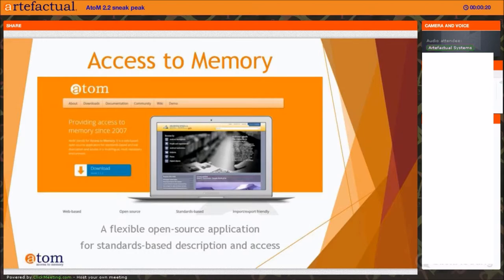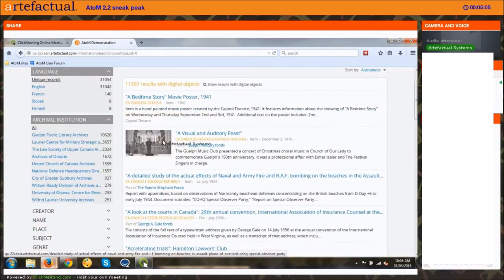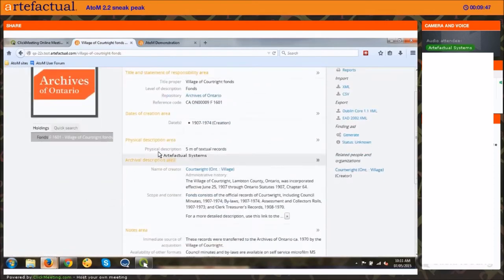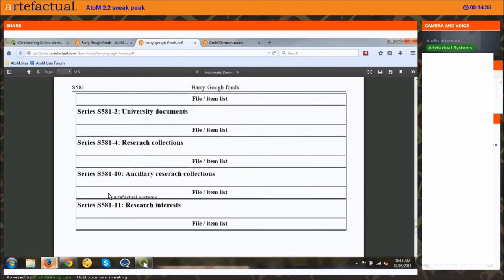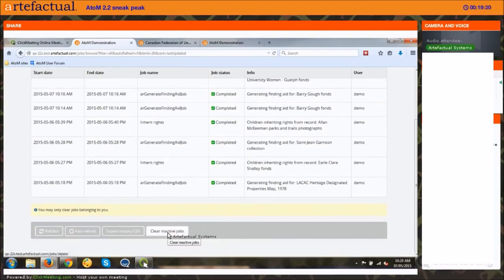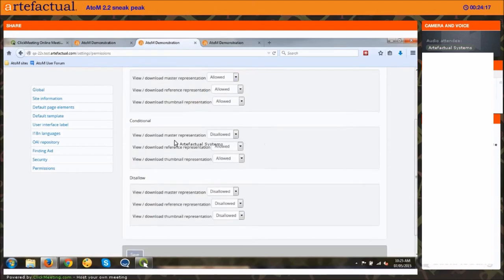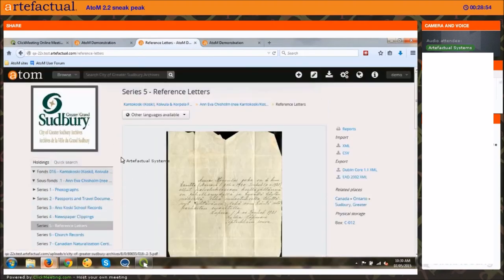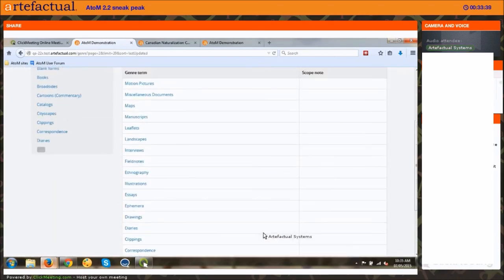AtoM 2.2 Release Sneak Peek webinar (2015-05-07)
Sneak peek of some of the new features that will be included in the upcoming Access to Memory (AtoM) 2.2 release.

This video is a recording of a webinar delivered by Artefactual Systems on May 7th, 2015.

AtoM is an open-source, web-based application for standards-based archival description and access in multilingual, multi-repository environment.